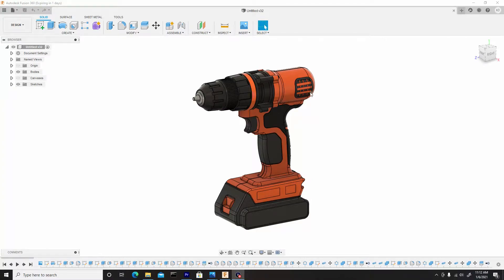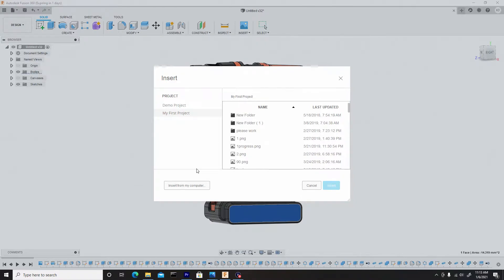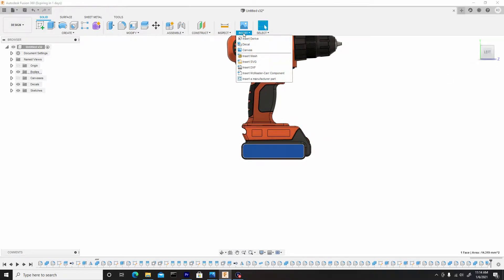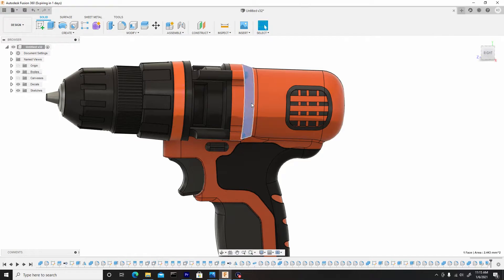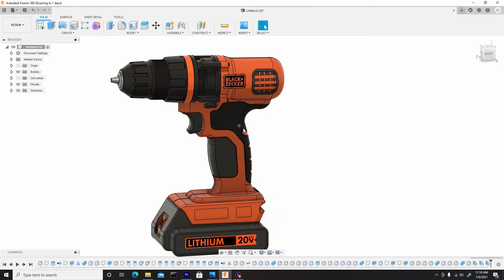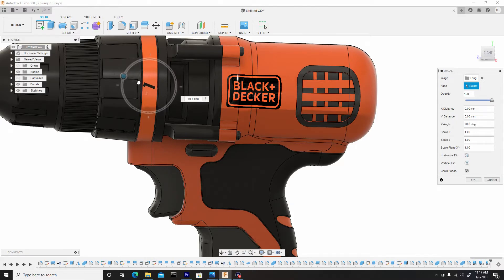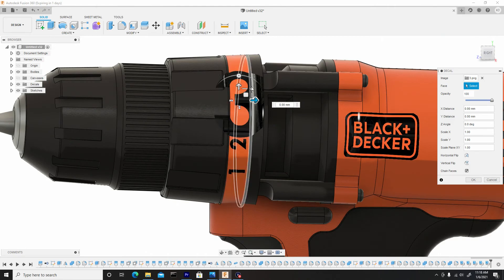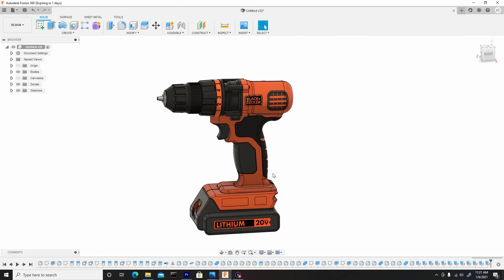Fusion 360 Modeling Course (Power Drill) - Decals